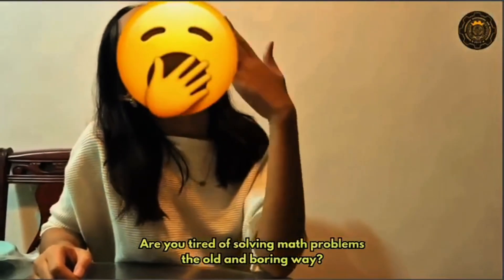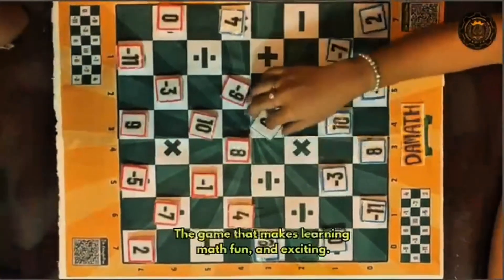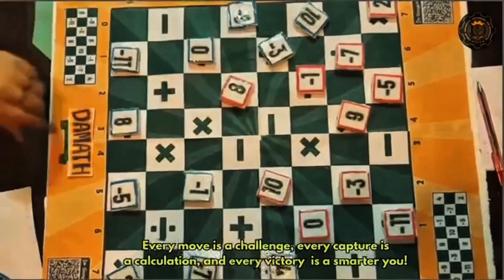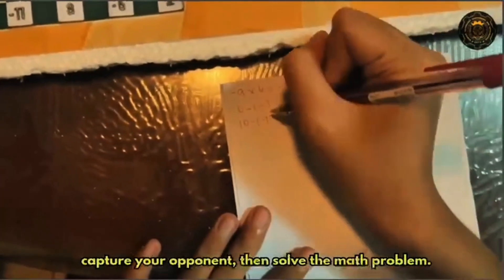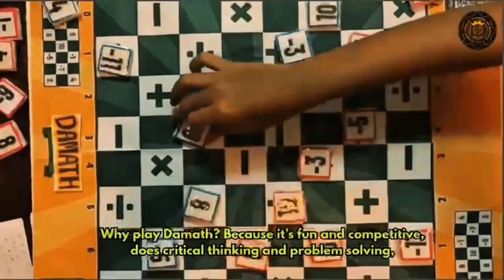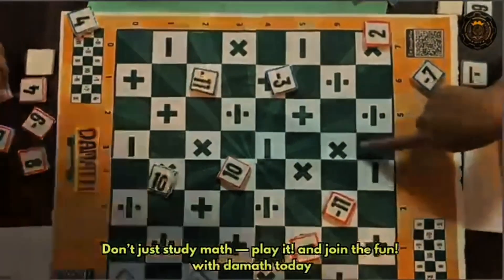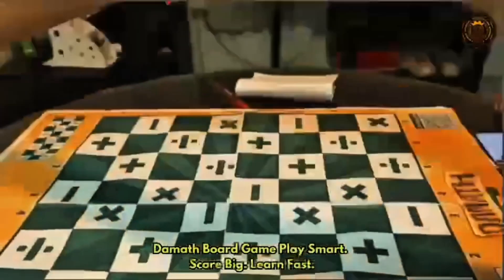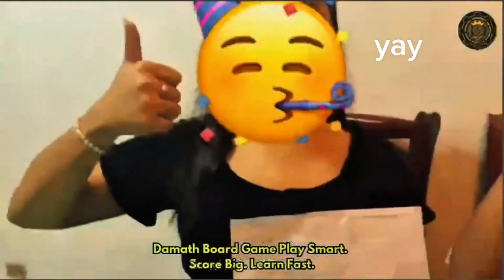DaMath - Where Numbers Scheme and Minds Supreme!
Step into a battlefield where numbers become your greatest weapon! Damath combines the thrill of checkers with the power of mathematics, challenging players to think faster, smarter, and sharper with every move. Outsmart your opponent, outcalculate each turn, and prove that true champions win with brains, not just luck. Whether you play for fun or glory, Damath turns simple math into an unforgettable game of strategy and skill.

Practical Guide on Business Product Promotions
Most Useful Marketing Strategies in Selling Toys and Games
How to be an Effective Entrepreneur

You may also support
Department of Education (DepEd Philippines) – Promotes educational games like DaMath in schools
National Commission for Culture and the Arts (NCCA) – Supports Filipino-created educational innovations
Vibal Group, Inc. – Publisher of educational books and digital learning tools
Rex Book Store, Inc. – Educational materials provider promoting Filipino-made learning games
Phoenix Publishing House – Developer of academic and educational resources
Educational Insights – Producer of math-based learning games and tools
Learning Resources Inc. – Supplier of STEM and math teaching aids
ThinkFun Games – Known for logical and mathematical educational board games
Scholastic Inc. – Educational publisher integrating fun and learning
Smart Communications (Smart Edukasyon PH) – Supports digital learning and educational gaming

Check out also these products
DaMath Original Board Game (Philippine Edition)
MathDoku Puzzle Books
Sudoku Challenge Board
Math Dice by ThinkFun
BrainBox Math Games
Educational Insights MathShark
Number Ninjas Strategy Game
Math Blaster Online Game
MathLink Cubes Learning Set
Logic Roots Math Board Games

DaMath board game
Filipino educational games
math learning games for students
educational board games Philippines
DepEd DaMath rules
DaMath strategies
STEM learning games
mathematics board games
DaMath tutorial
Filipino math board game
DaMath gameplay
best math board games for kids
interactive learning tools
classroom educational games
how to play DaMath
DaMath scoring system
mathematical strategy game
Philippine-made educational games
logic and math games
DaMath for students